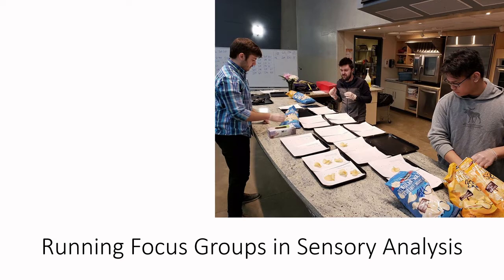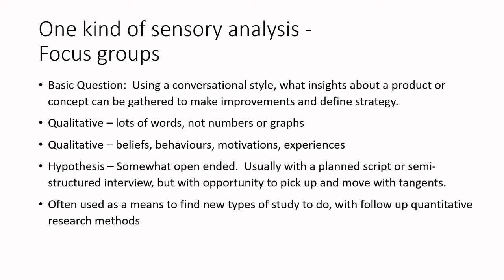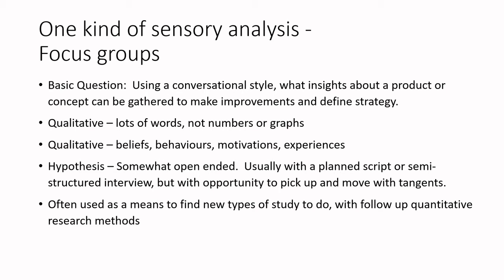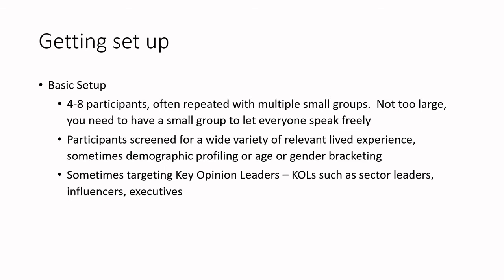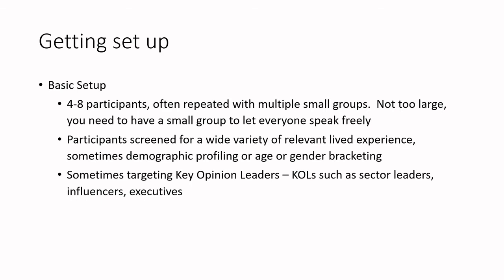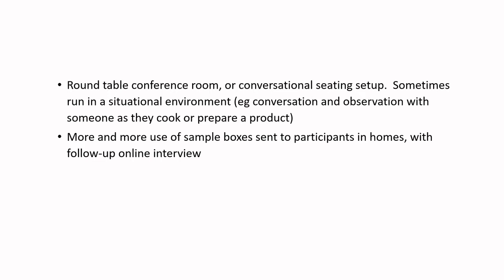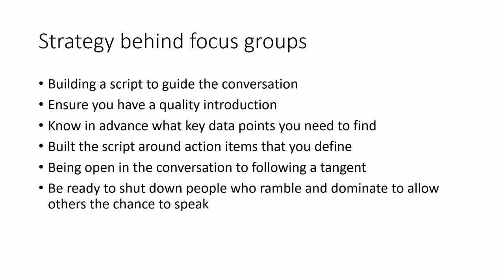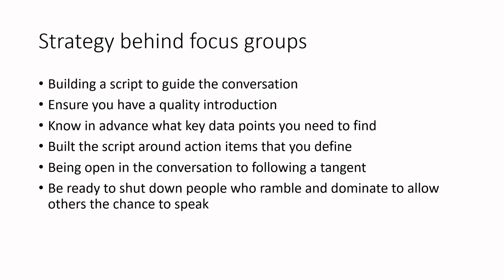Let's Learn Food Science - Running Focus Groups in Sensory Analysis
At the end of this video you will be able to:
-Define the role of focus groups within product development processes
-Describe what is required for a basic focus group sensory set-up, including the set up, labelling and script
-Identify alternative ways of delivering a focus group via distance
-Determine an appropriate data collection method
-Interpret focus group findings using thematic analysis